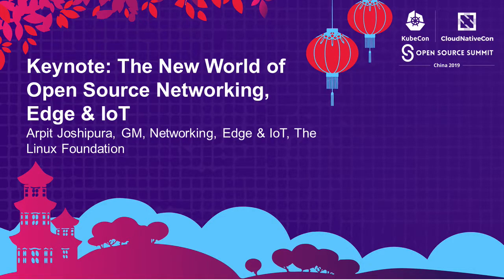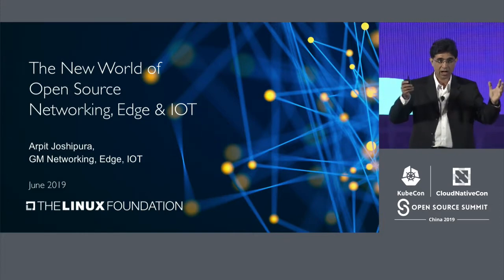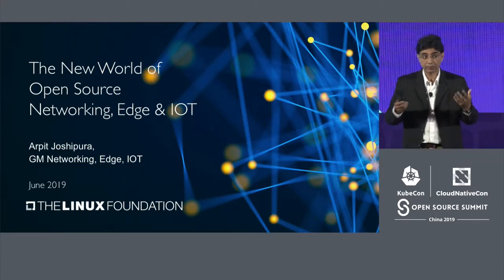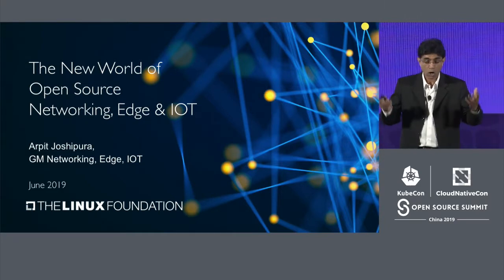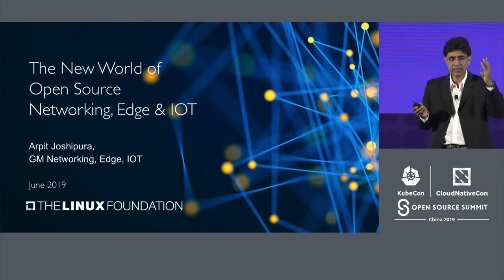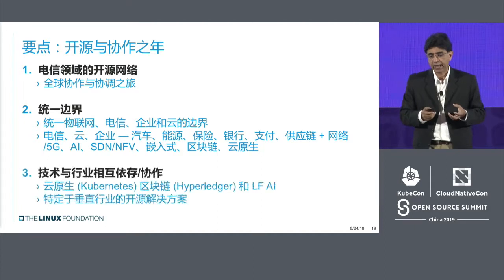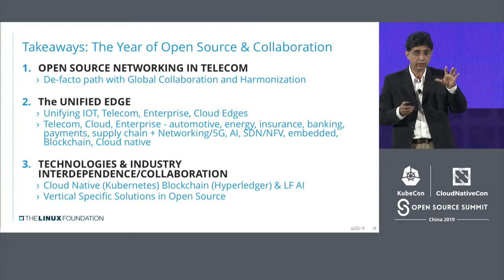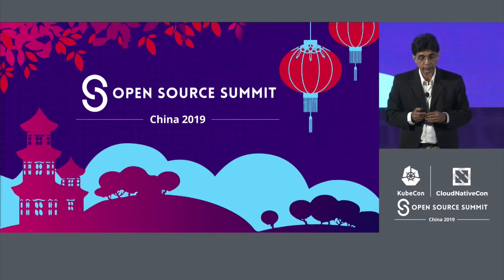Keynote: The New World of Open Source Networking, Edge & IoT - Arpit Joshipura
Keynote: The New World of Open Source Networking, Edge & IoT - Arpit Joshipura, GM, Networking, Edge & IoT, The Linux Foundation